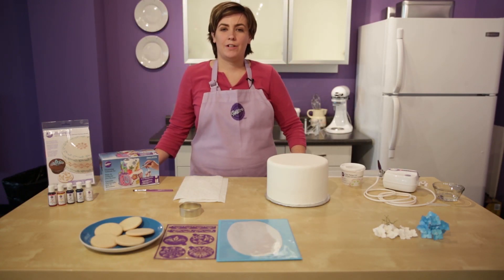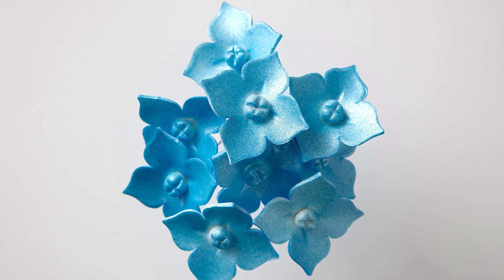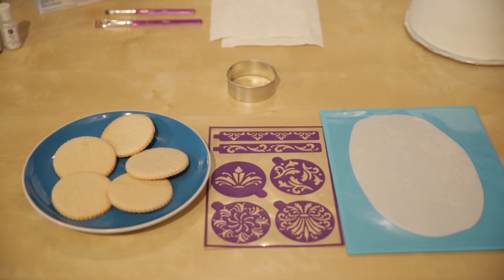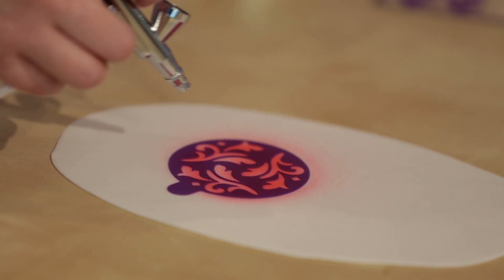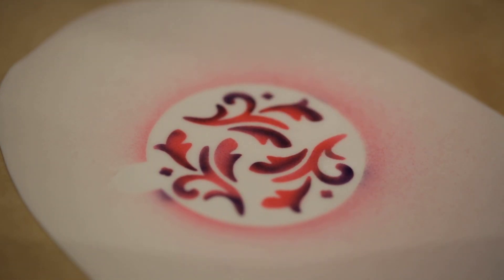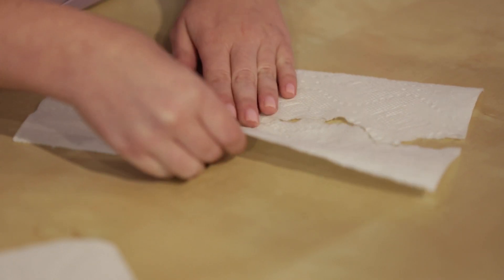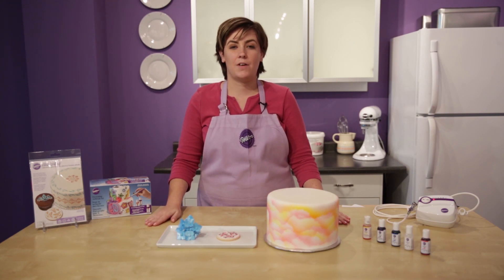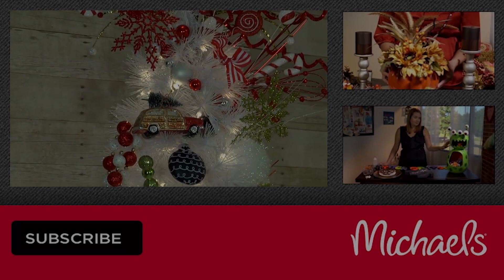Wilton Decorating Airbrush Techniques | Baking & Treats | Michaels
Take cookie and cake decorating to the next level with Wilton's Airbrush Decorating Set.  Emily shows you three of the endless possibilities for making your treats look terrific.